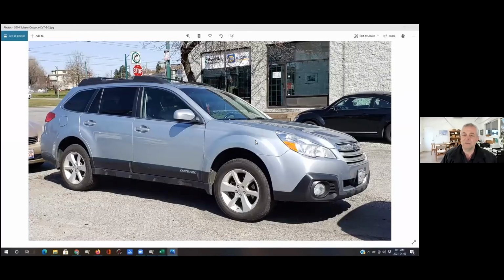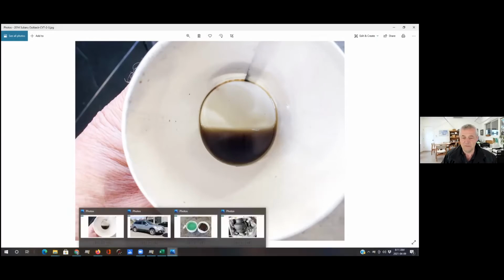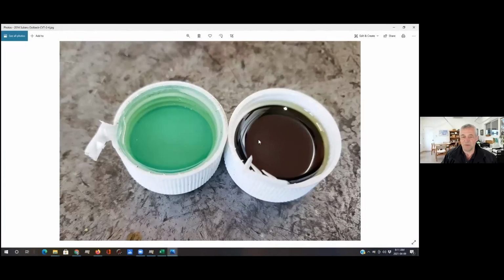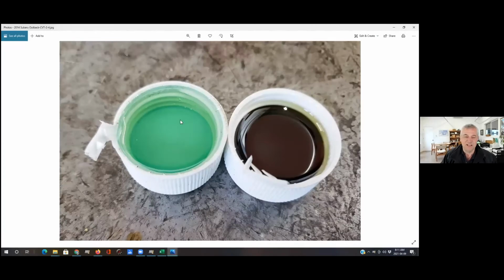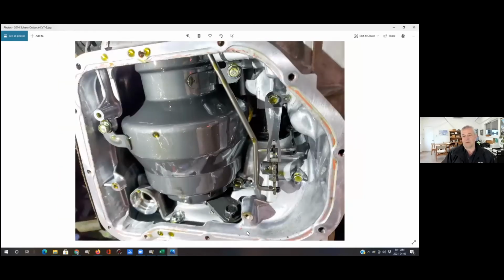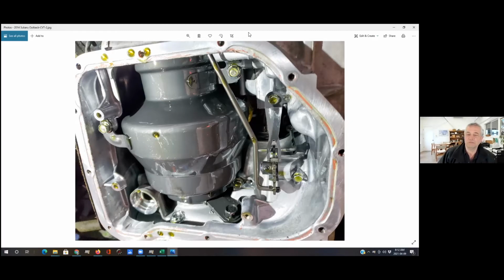2014 Subaru Outback - CVT Service